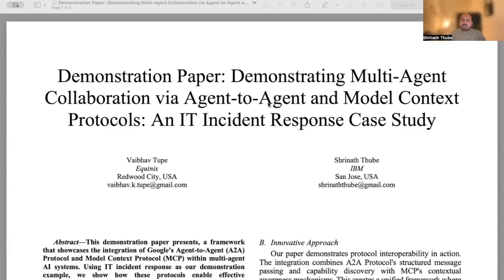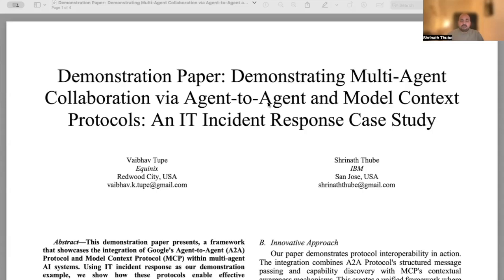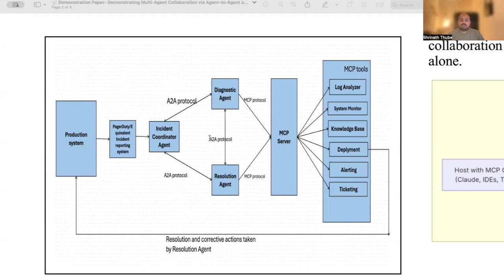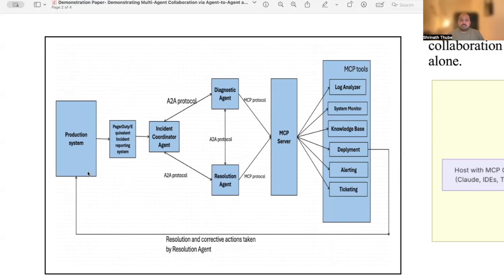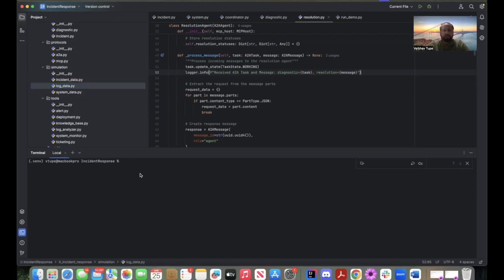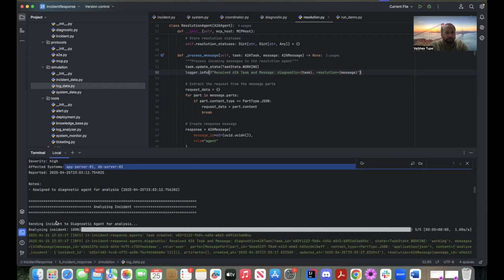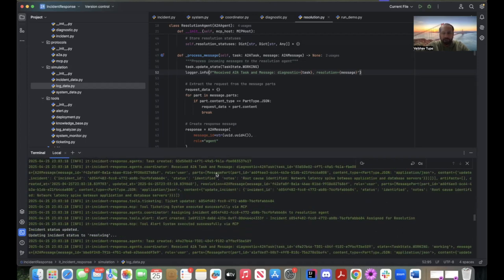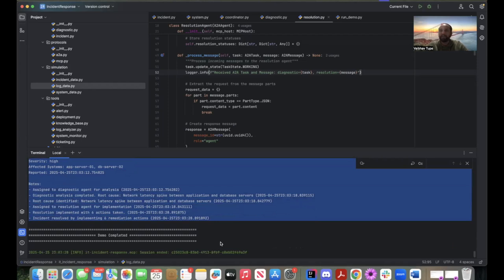Demonstrating Multi-Agent Collaboration via Agent-to-Agent (A2A) and Model Context Protocols (MCP)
Demonstrating Multi-Agent Collaboration via Agent-to-Agent (A2A) and Model Context Protocols (MCP): An IT Incident Response Case Study